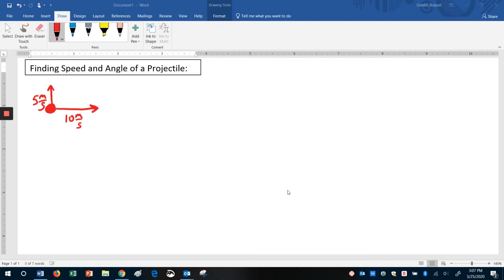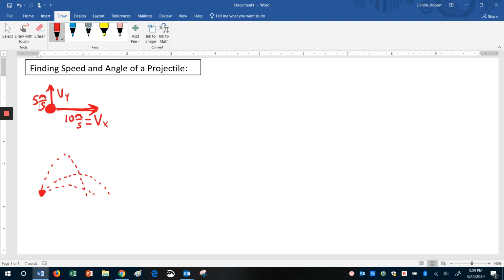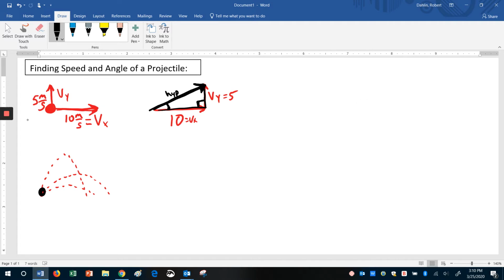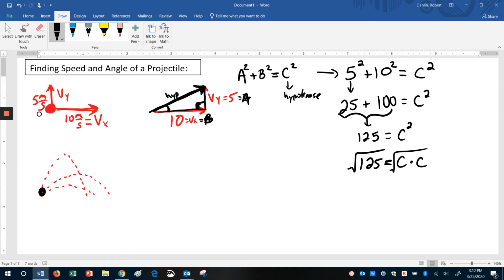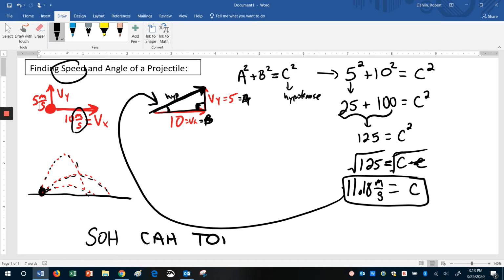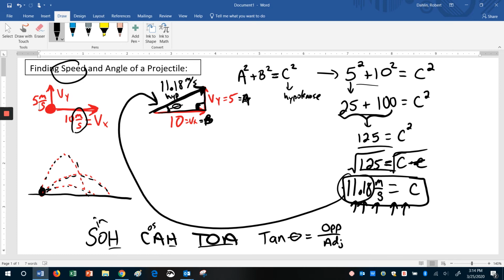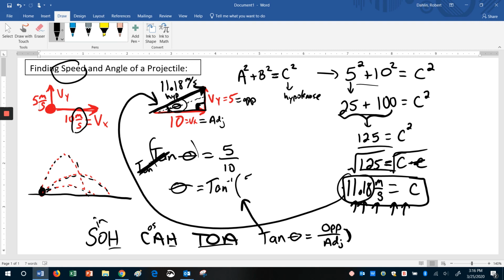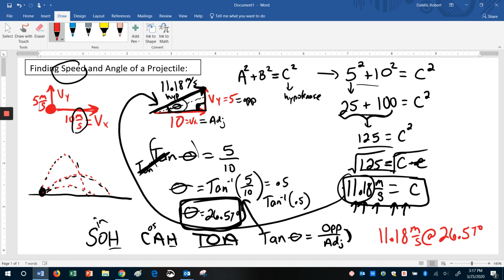Finding Speed and Angle of a projectile